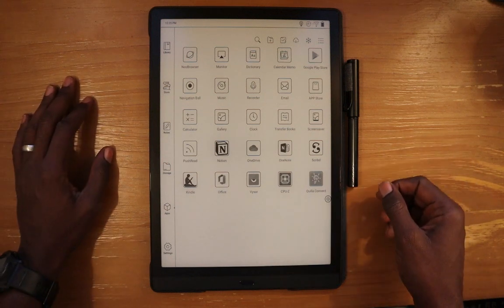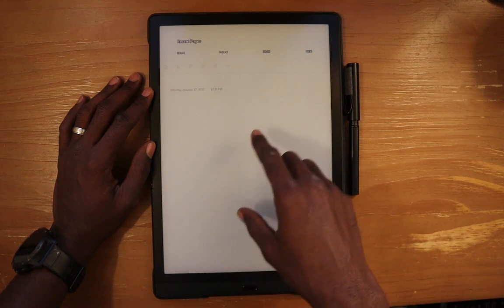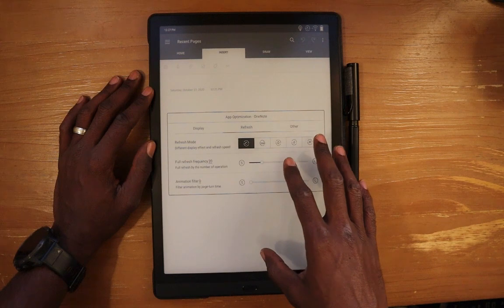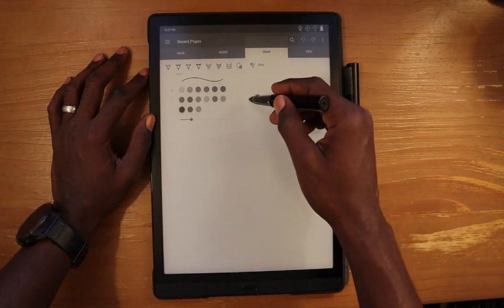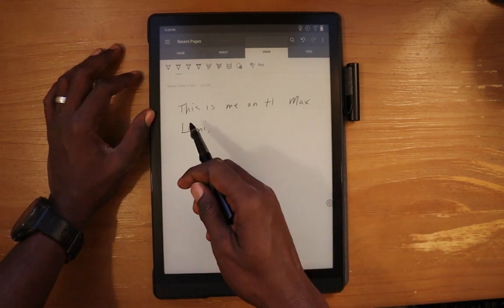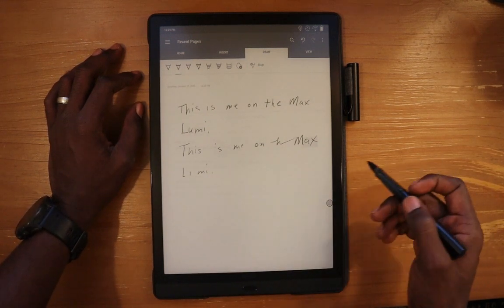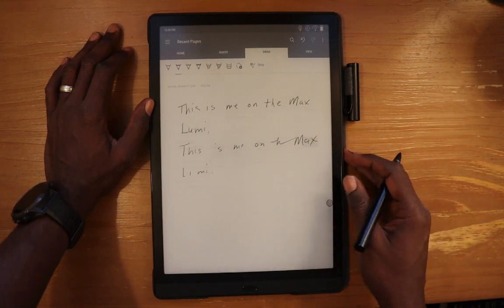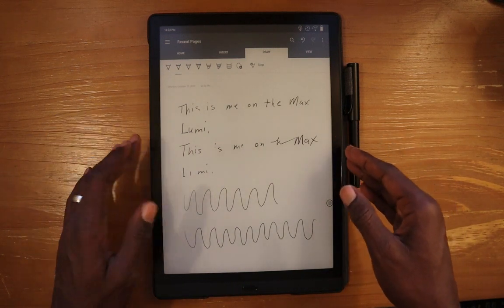MS OneNote on Max Lumi | The #1 Note App on the #1 E-ink Device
In this video, I demonstrate the writing experience with Microsoft OneNote on the NEW Onyx Boox Max Lumi.

Onyx Boox Max 3, 13.3in